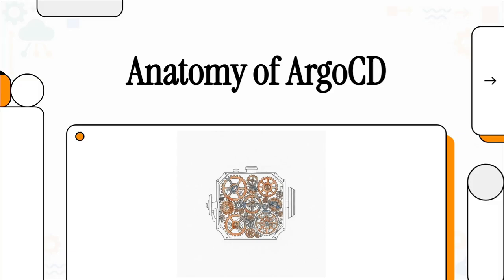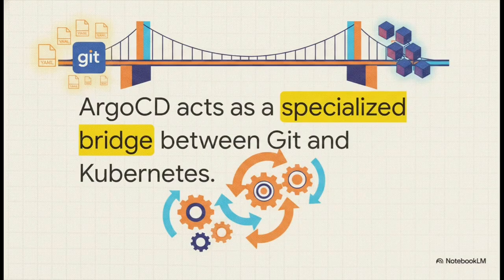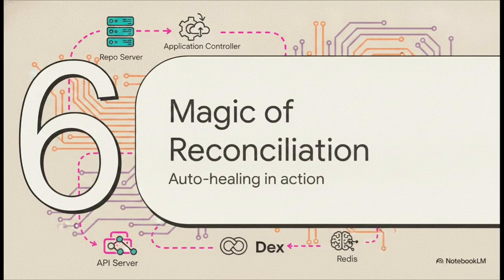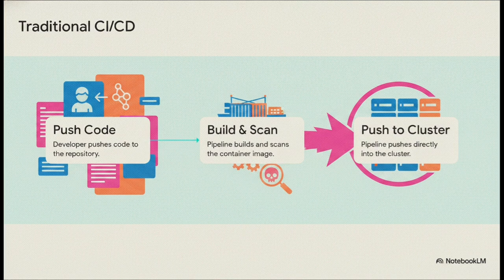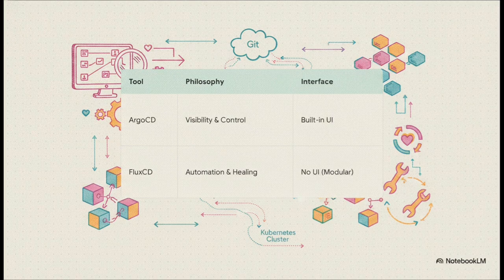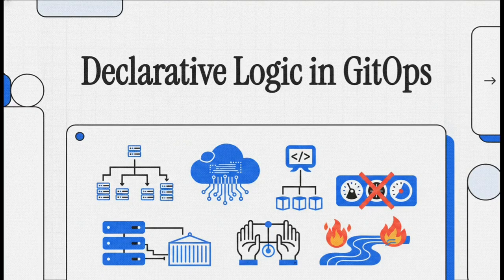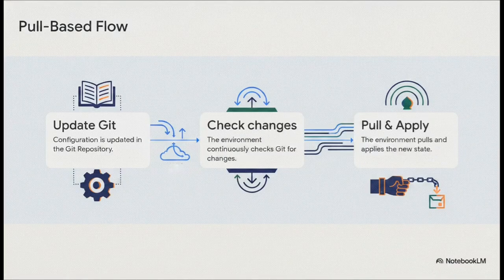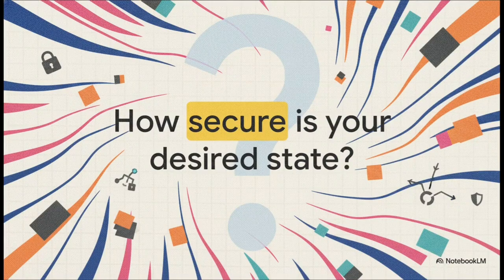Master ArgoCDGitOps Explained